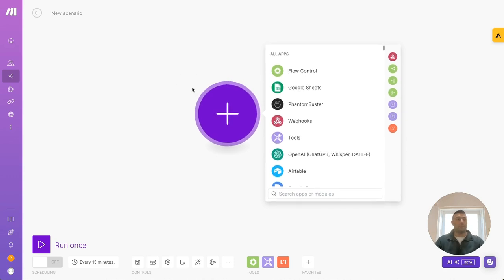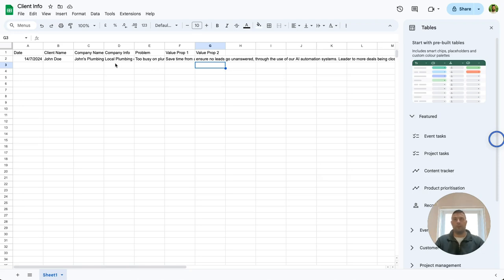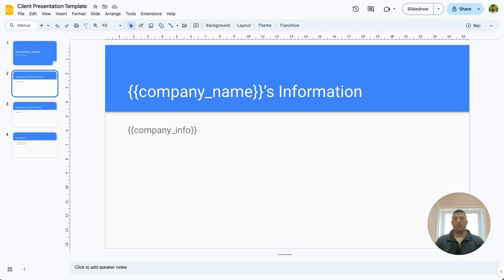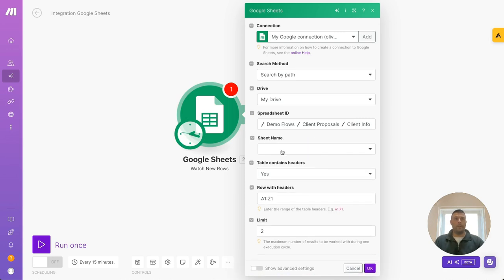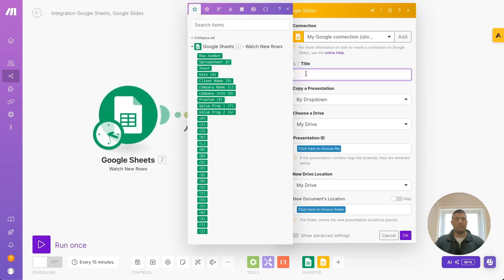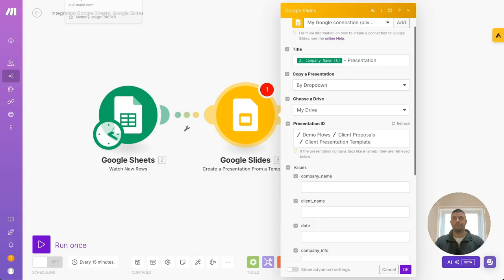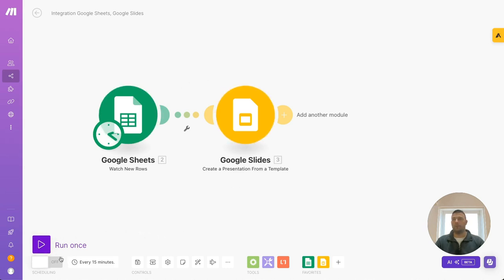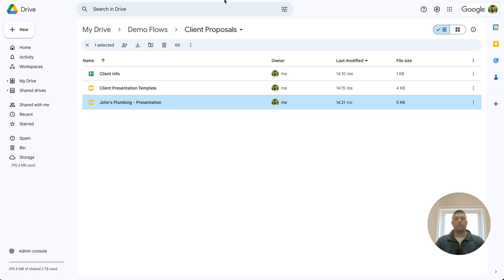Create Automated Custom Client Proposals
This video shows you how to create custom client proposals through automation.